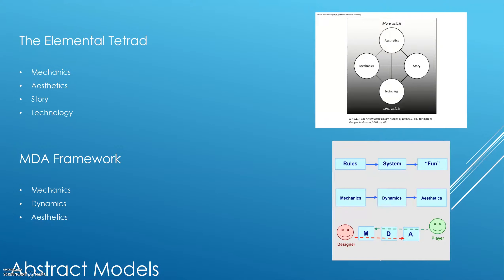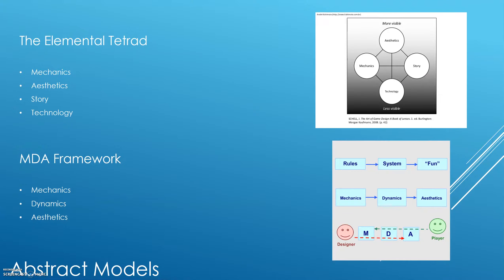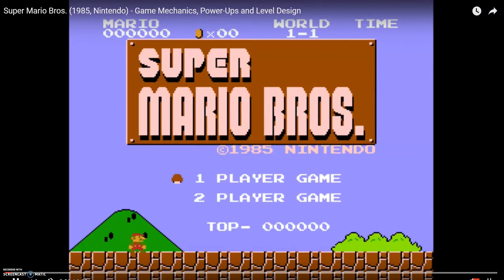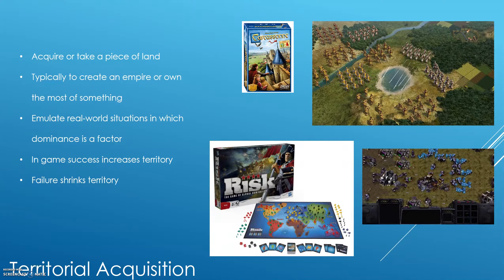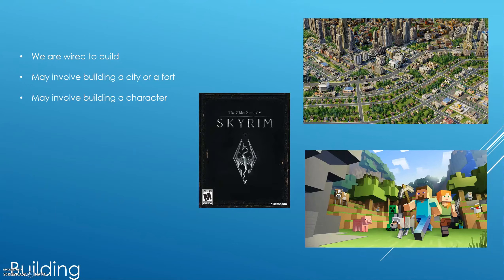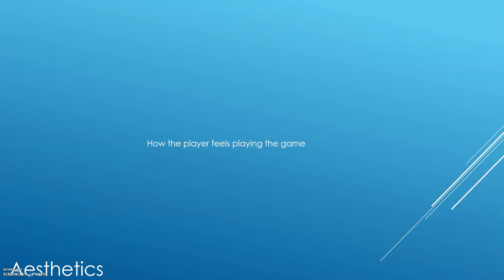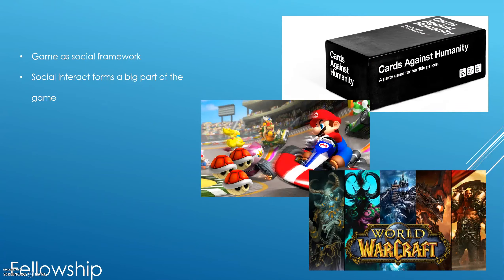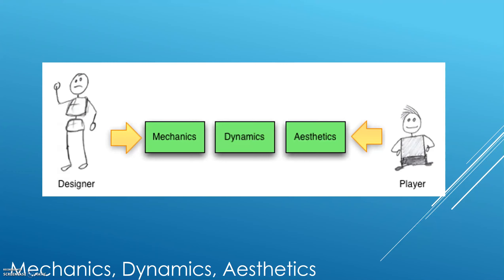MDA Framework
A look at how we can use the abstract model of the MDA Framework to simplify the game design process.